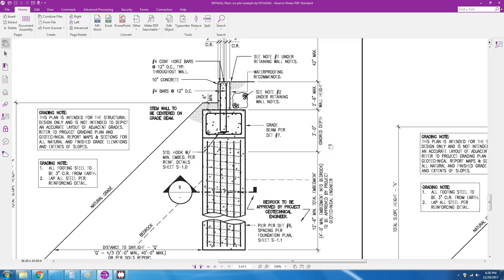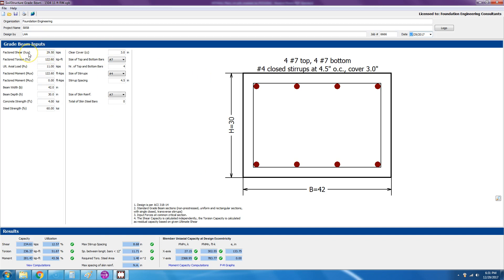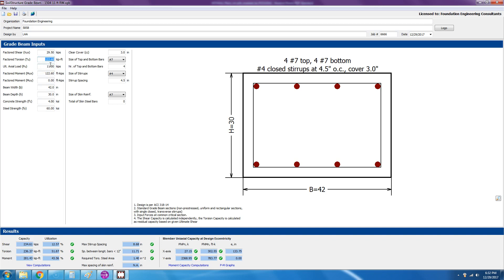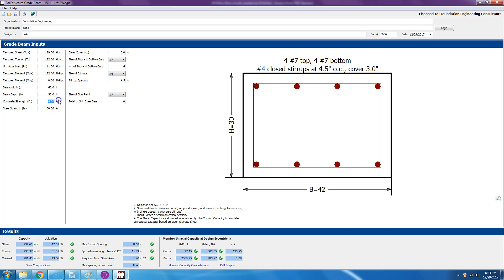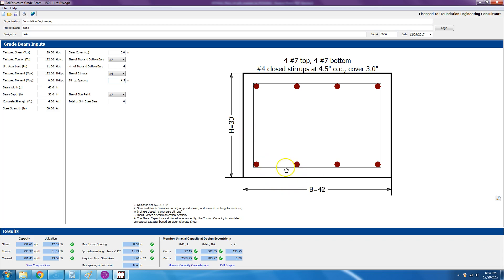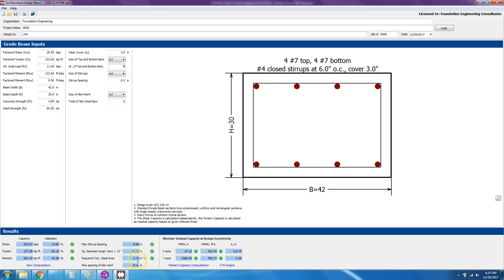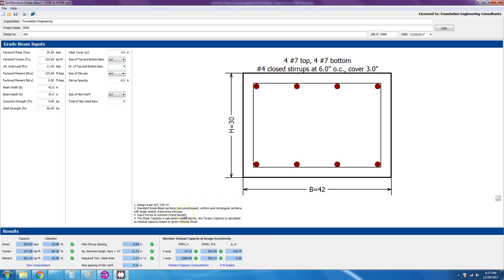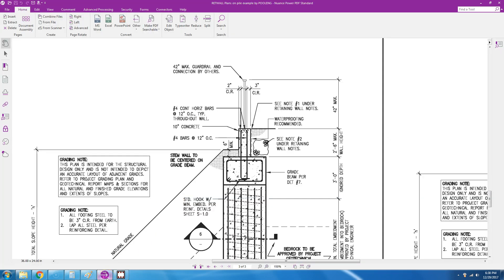Grade Beam (Spandrel Beam) Software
Grade Beam Software is a SoilStructure Program that designs Grade Beam. It can design for Axial, Shear, Moment and Torsional Loads.  Uses ACI 318 Provisions.